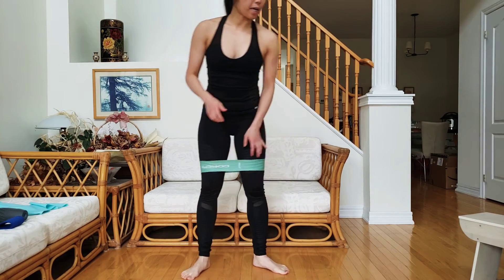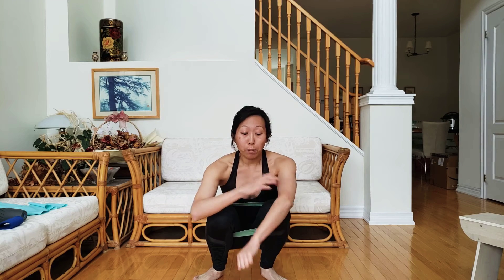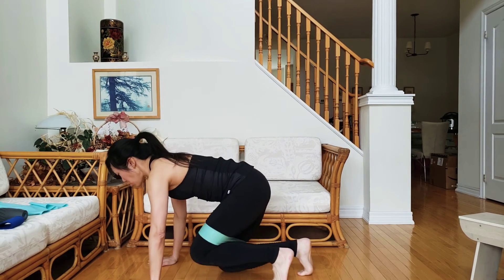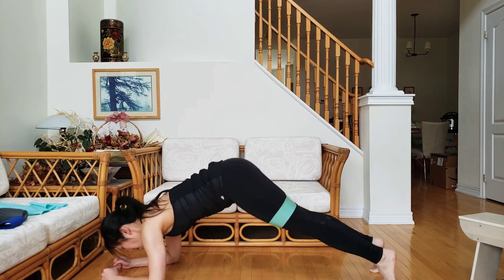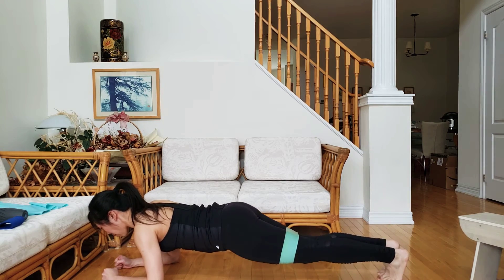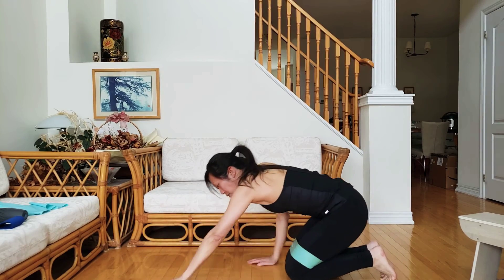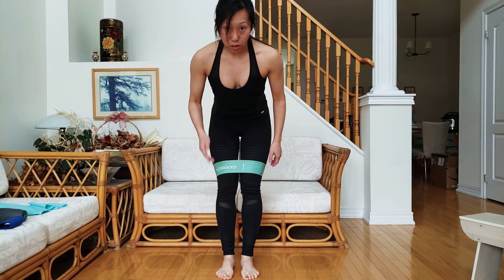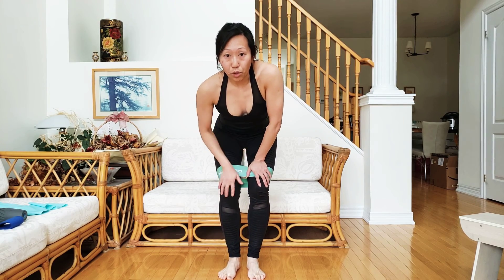Elbow Plank Lateral Tap with Band